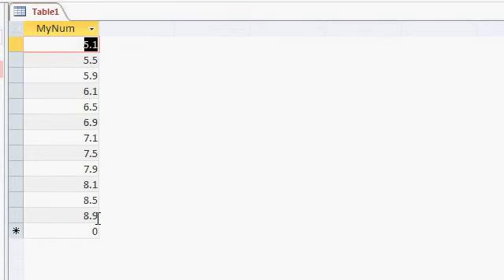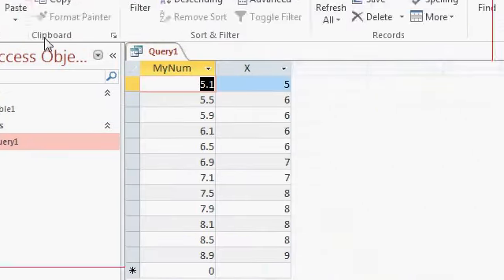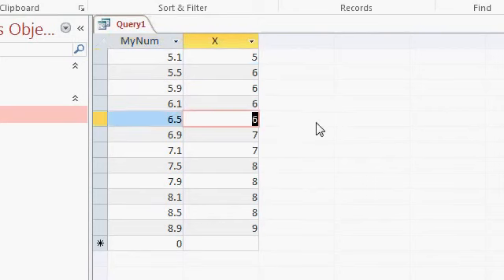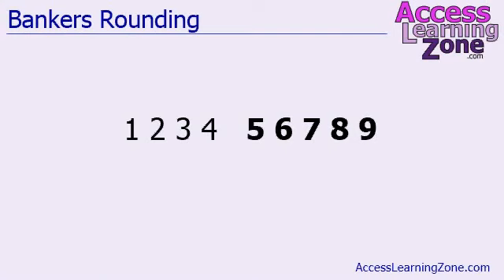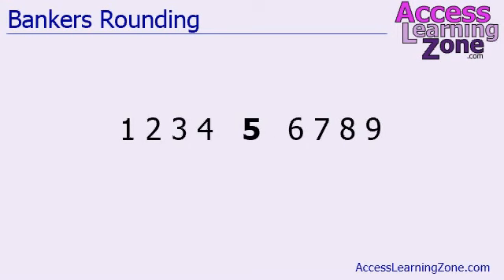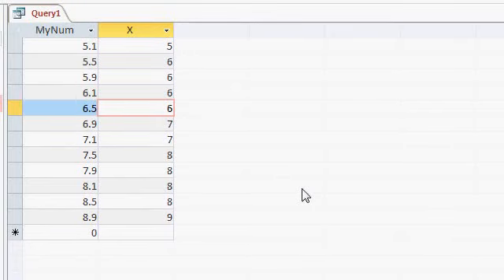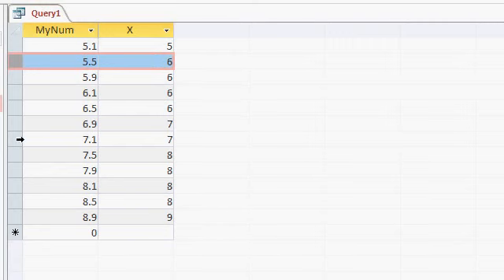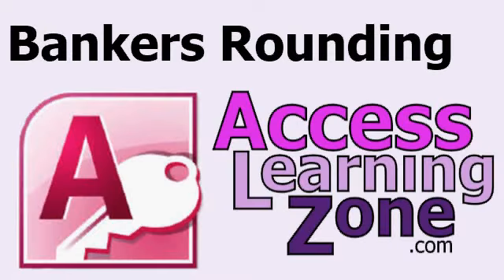Learning Microsoft Access Bankers Rounding